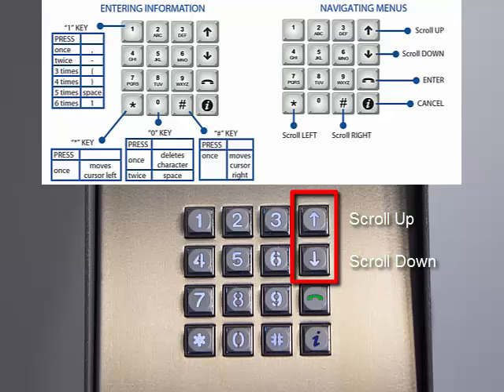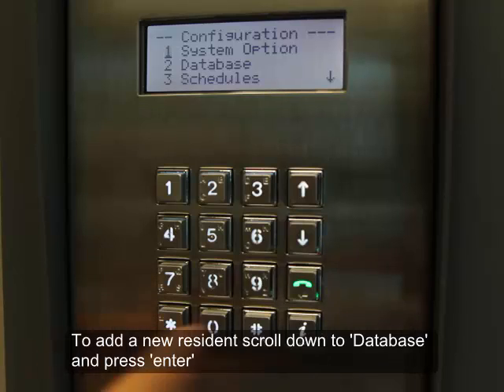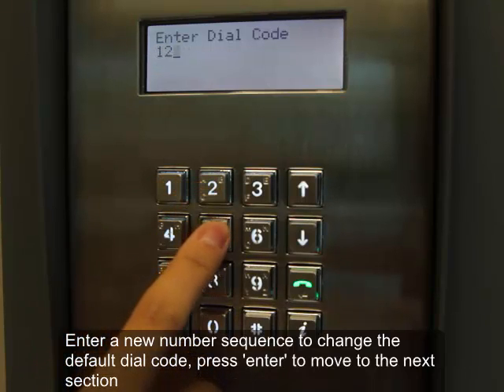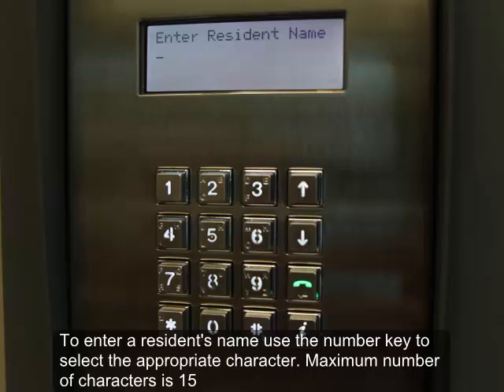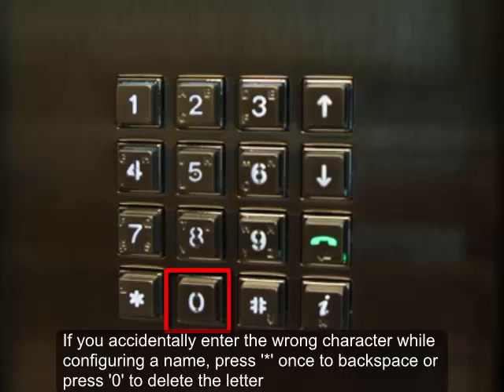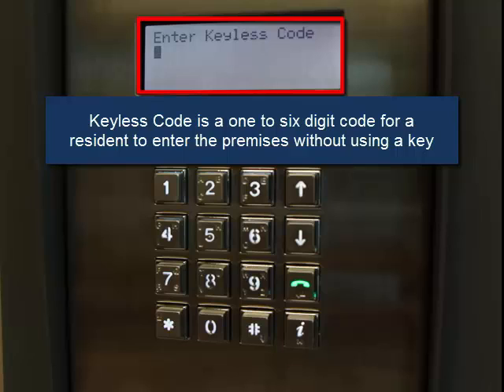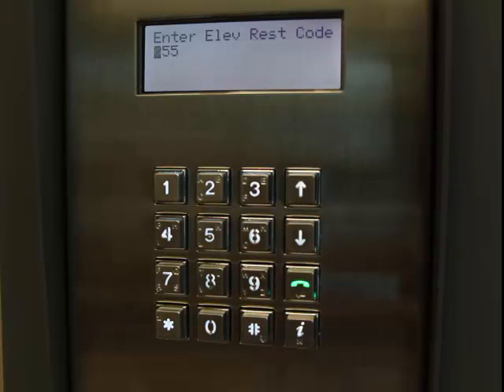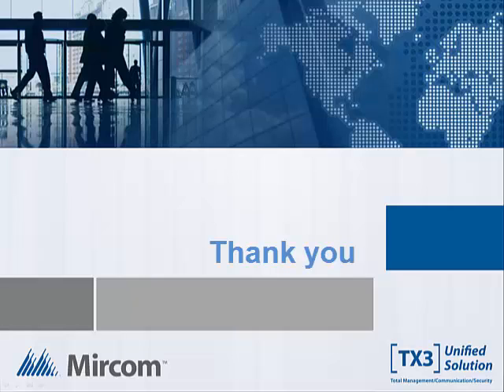TX3 Voice Entry - How to add a resident via keypad